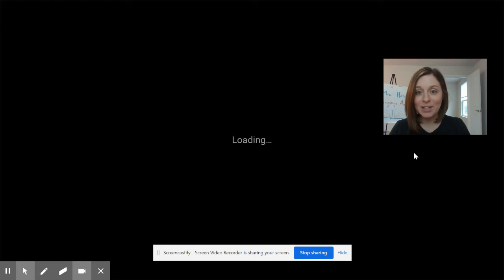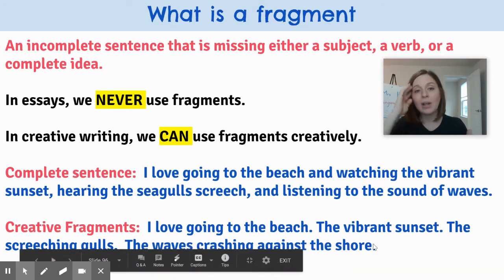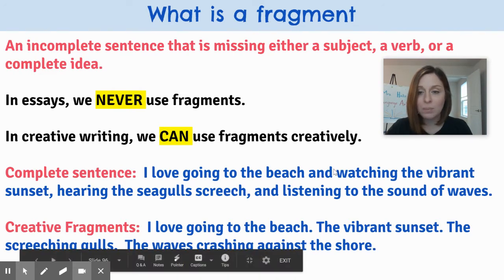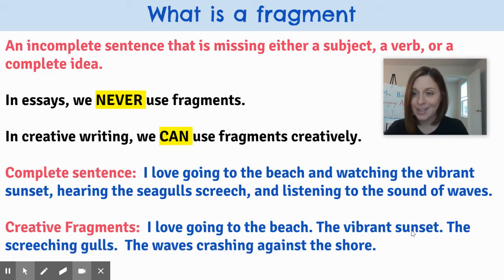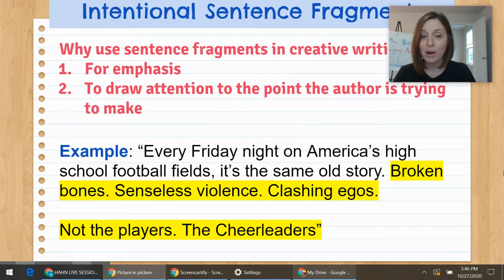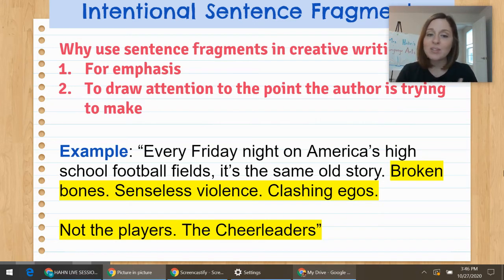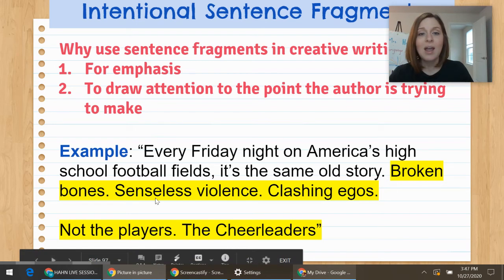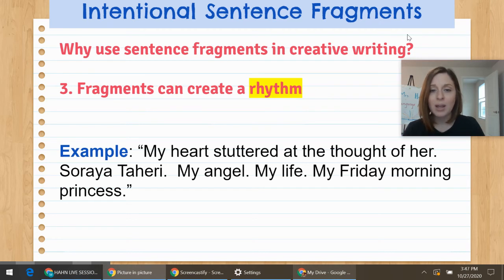Intentional Sentence Fragments